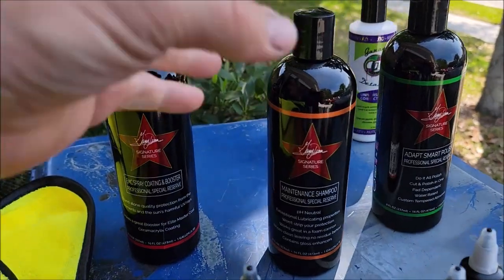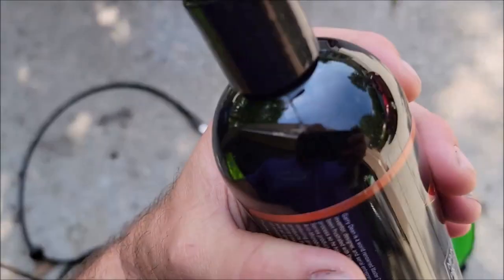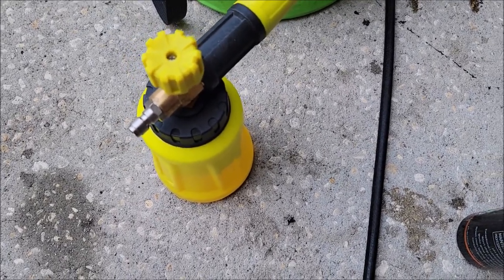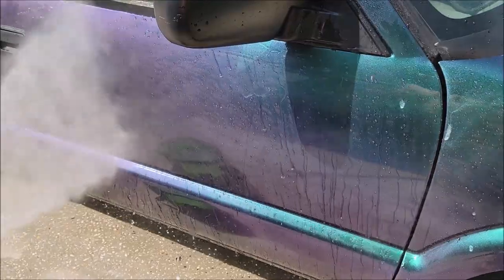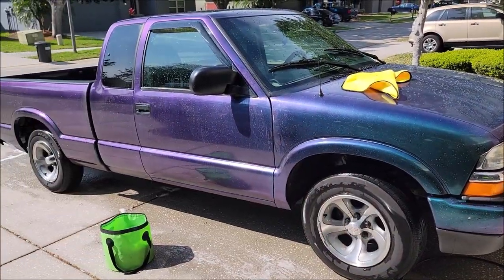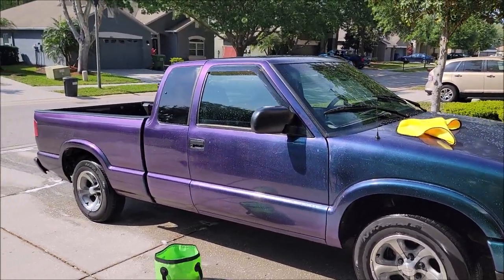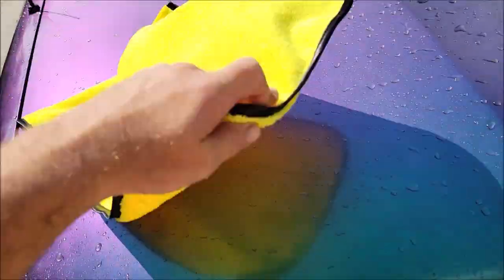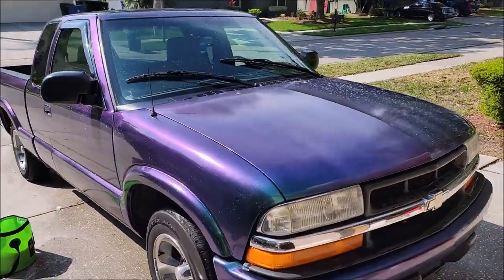MAINTENANCE SHAMPOO - NEW 2023 SIGNATURE SERIES PRO SPECIAL RESERVE - VERSACOAT 13 HYDROPHOBIC